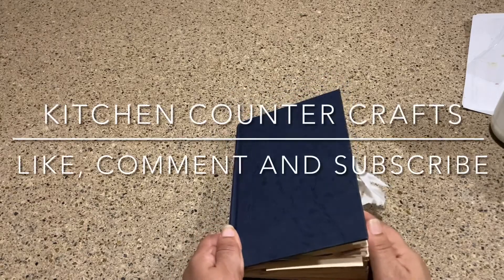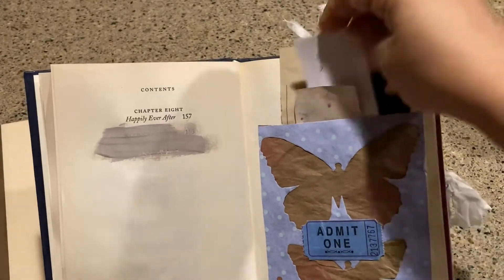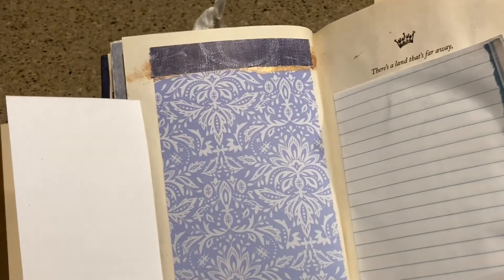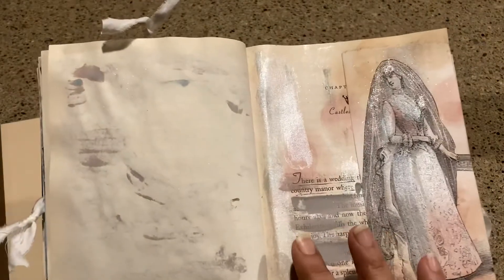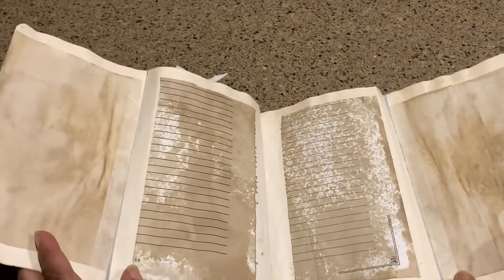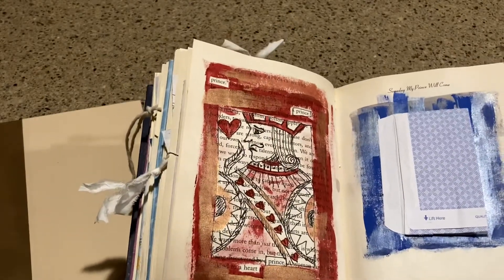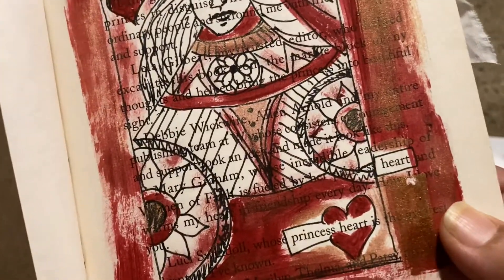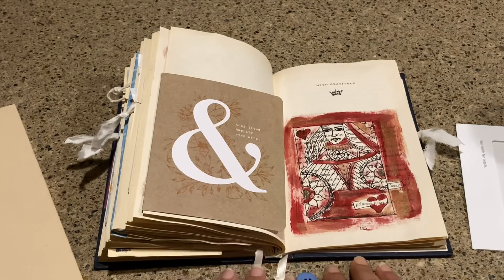👑 Princess Altered Art Junk Journal with Card Deck Art!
Walk through my latest Art Journal with me where I share some of my playing card art- Jack, King & Queen
I hope this video will inspire you to use an old discarded book to create something very fun, interesting as a  work of art to share with friends and family